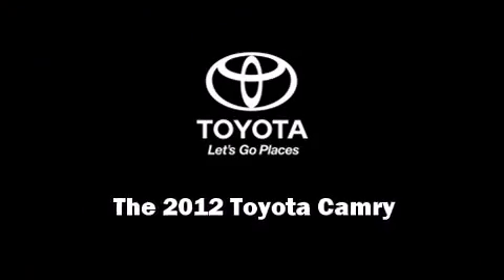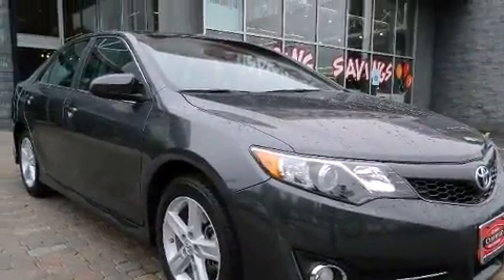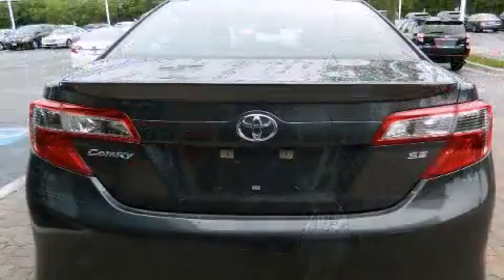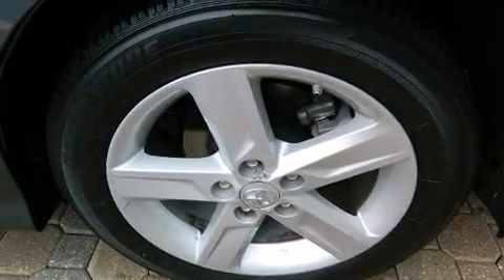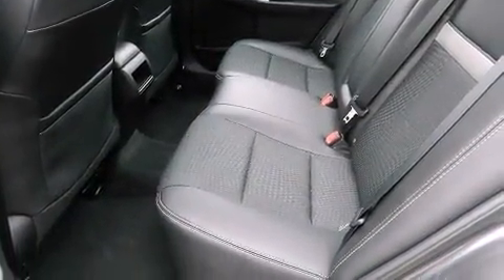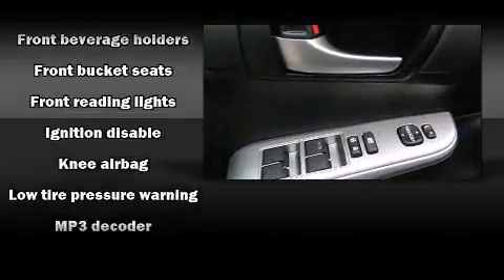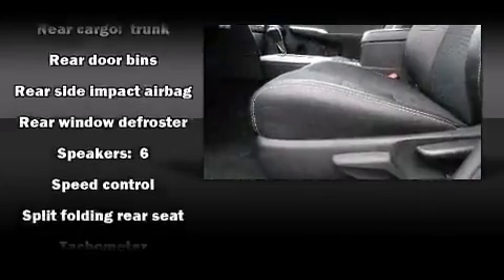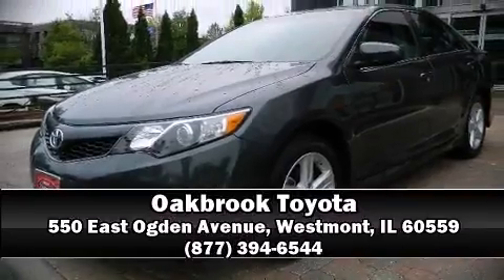2012 Toyota Camry SE in Westmont, IL 60559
Oakbrook Toyota
550 East Ogden Avenue

Sensibility and practicality define the 2012 Toyota Camry. This 4 door, 5 passenger sedan has not yet reached the 20,000 mile mark! It features an automatic transmission, front-wheel drive, and a 2.5 liter 4 cylinder engine. Top features include power windows, 1-touch window functionality, a tachometer, front bucket seats, tilt steering wheel, power door mirrors, an overhead console, and more. Premium sound drives 6 speakers, providing you and your passengers a sensational audio experience. Toyota also prioritized safety and security by including: head curtain airbags, front and rear SIDE impact airbags, traction control, brake assist, ignition disabling, and 4 wheel disc brakes with ABS. This car was designed with safety in mind, allowing you to drive with even greater assurance. This vehicle has achieved Certified Pre-Owned status, by passing Toyota's comprehensive certification process. Our experienced sales staff is eager to share its knowledge and enthusiasm with you. We'd be happy to answer any questions that you may have. Stop in and take a test drive!